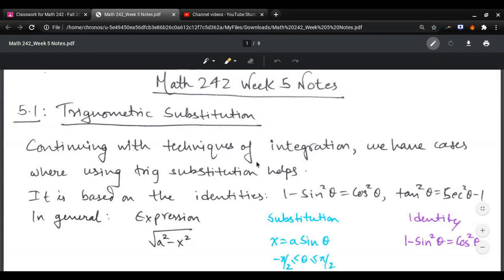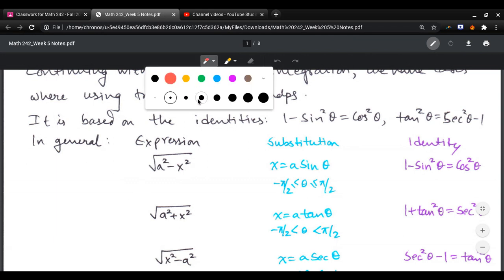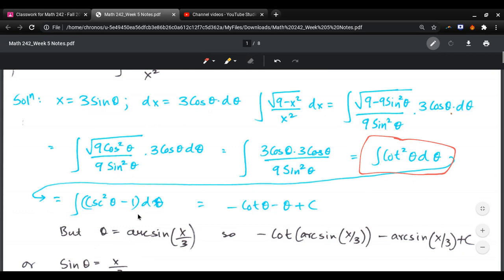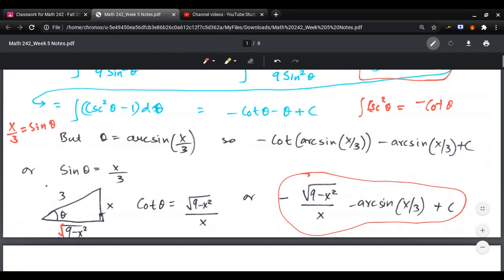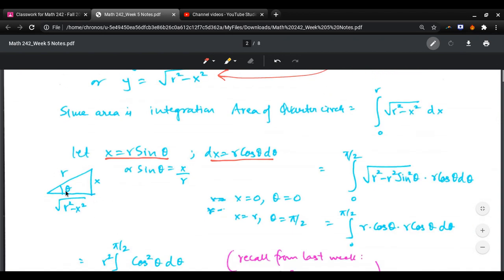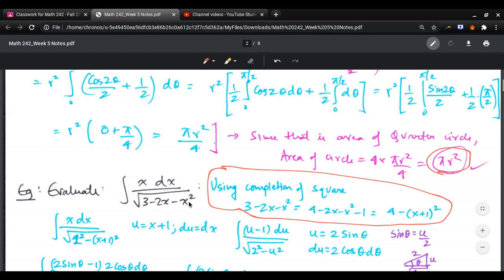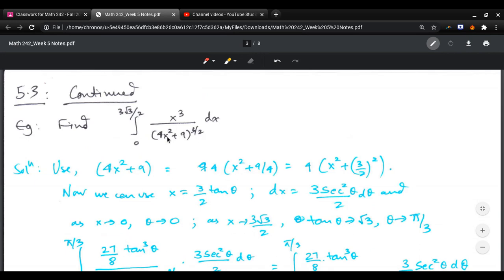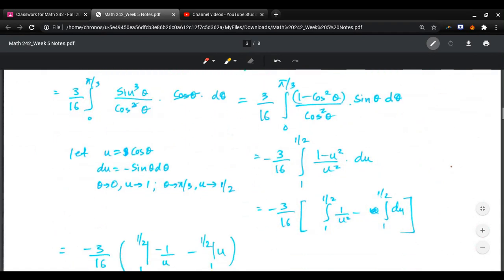242.5.1: Trignometric substitution